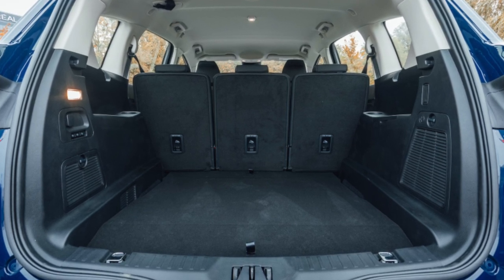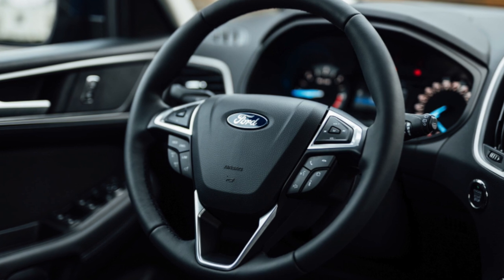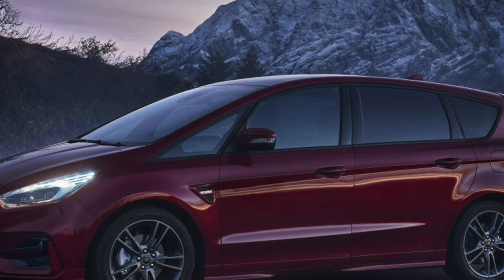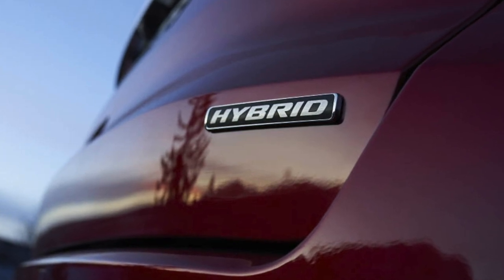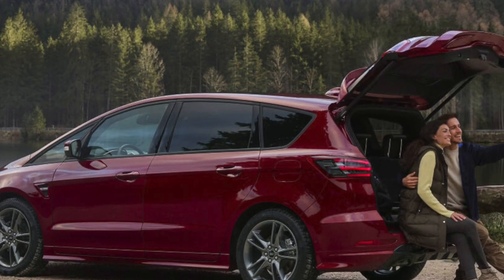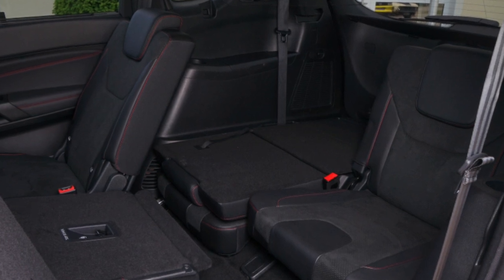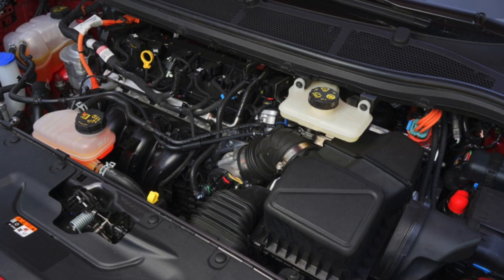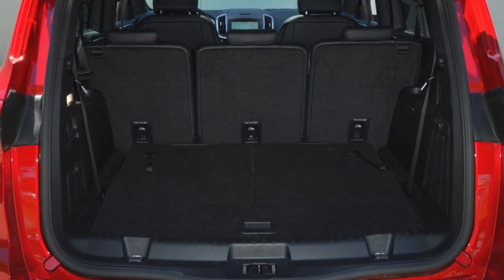TOP Things that will BREAK on your Ford S-Max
How many miles is bad for a used Ford S-Max? Are used Ford S-Max 2015 - present expensive to maintain?